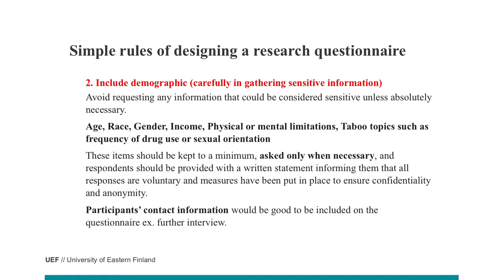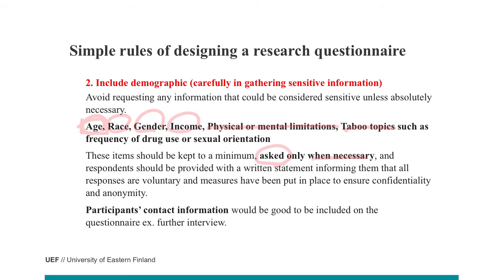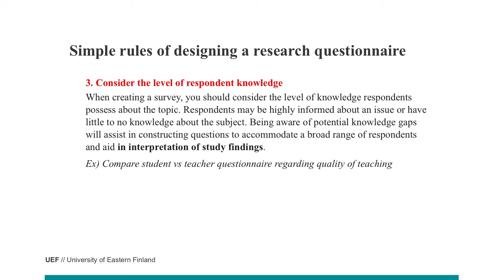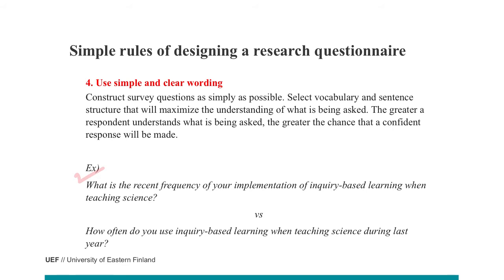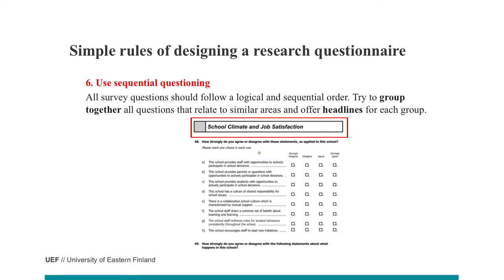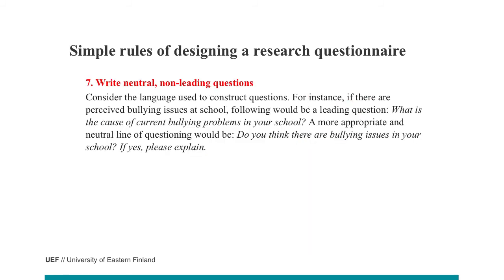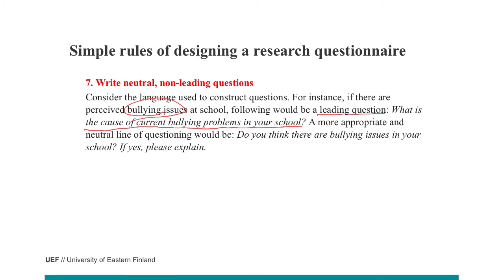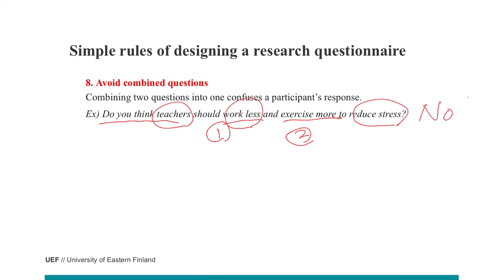RES_Lesson2_Video3